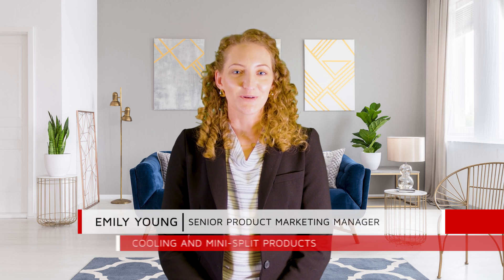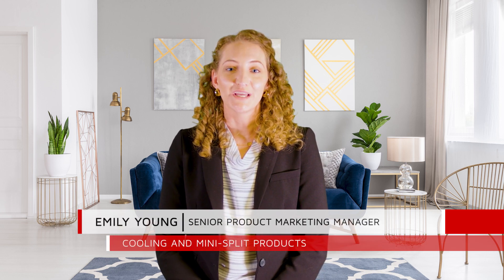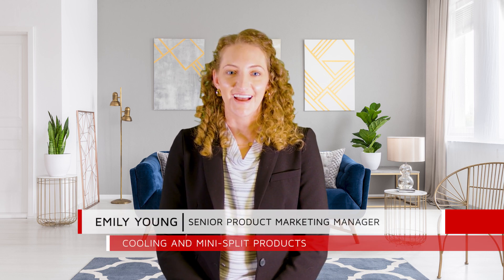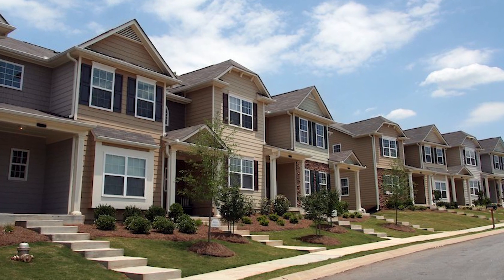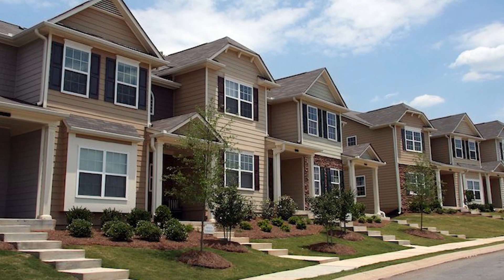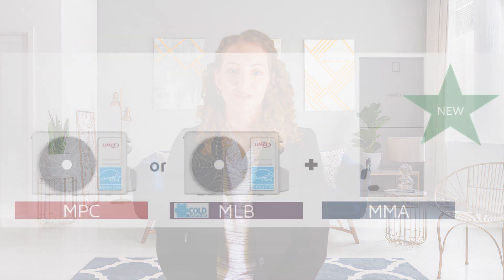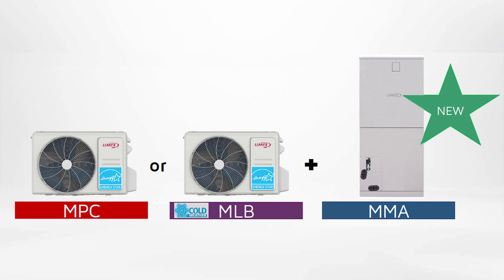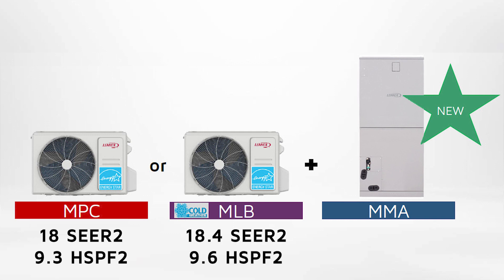MMA High Efficiency Air Handler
Lennox is excited to announce the release of it’s all new MMA high efficiency air handler designed to connect to a traditional ducted system providing homeowners with a quiet, compact home comfort solution when space is at a premium or noise restrictions are present.

The new MMA high efficiency air handler connects to existing ductwork and pairs with either the high efficiency MLB or MPC heat pump to provide whole home air delivery and comfort in a ducted heat pump system solution.

For additional sales and technical training on the MMA High Efficiency Air Handler, please sign into LennoxPros.com and accessing the training